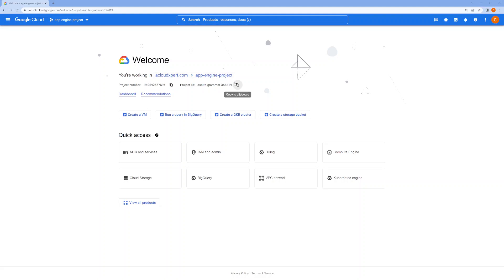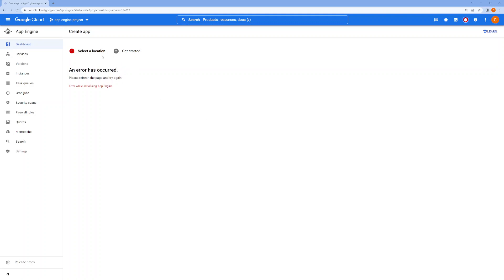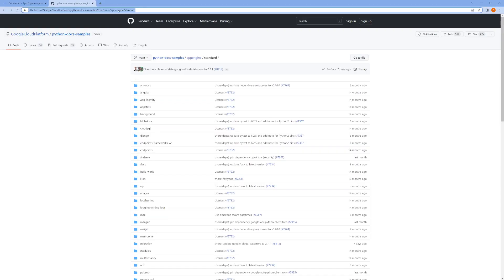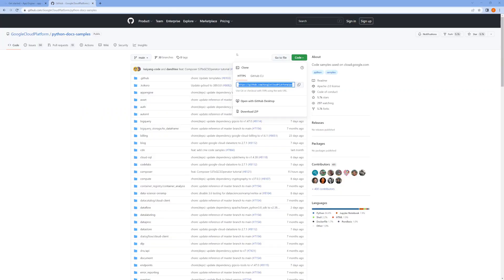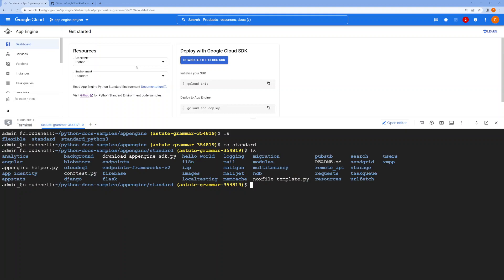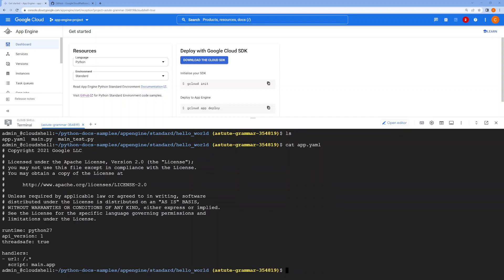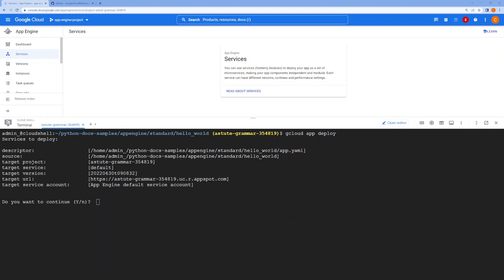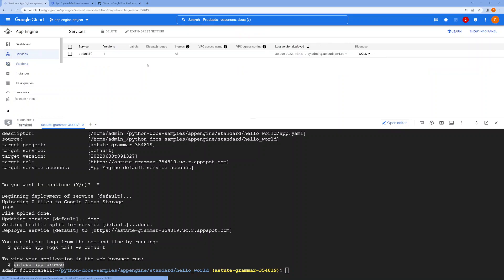Creating an App Engine Standard Instance and Deploying a Python App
This video demonstrates how to create Google Cloud App Engine and deploy sample python application using gCloud CLI